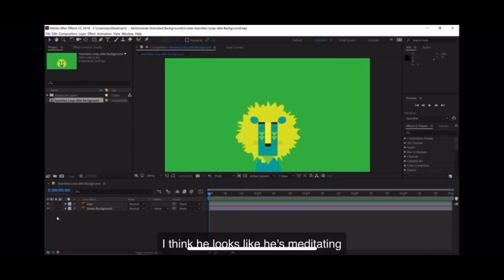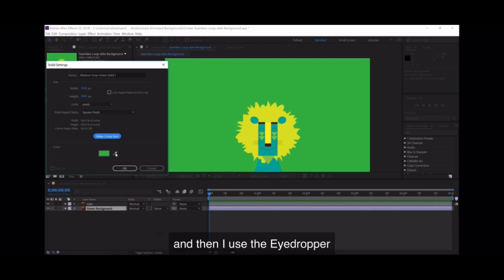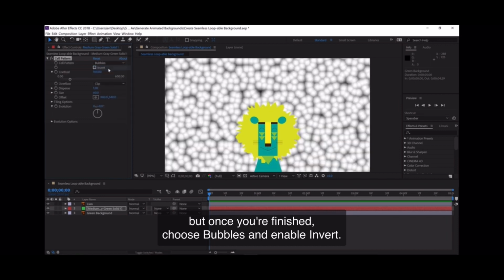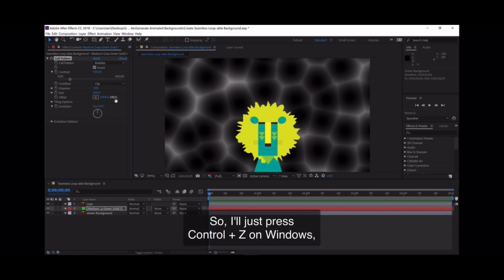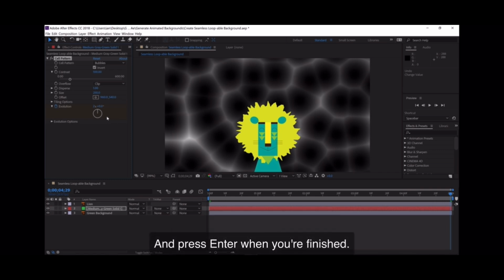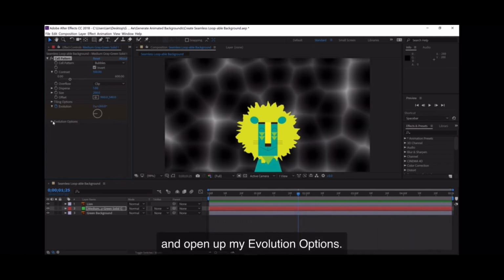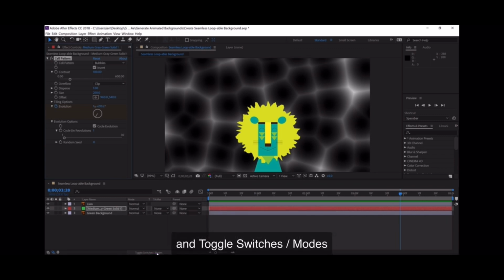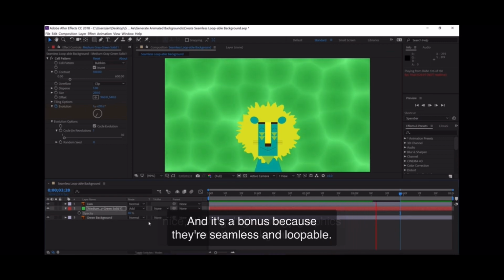After Effects-Create a Seamless Looping Background